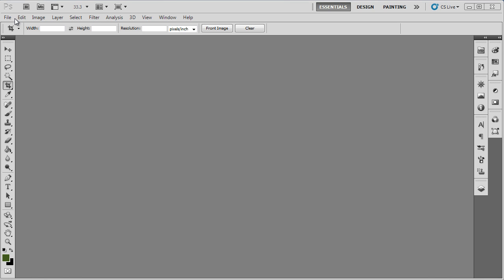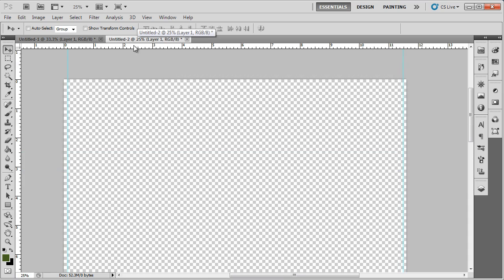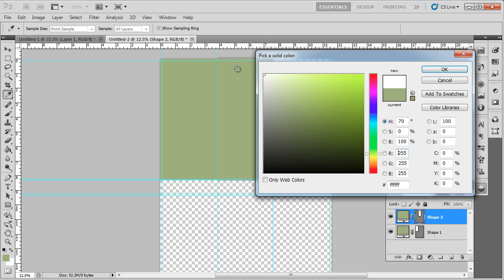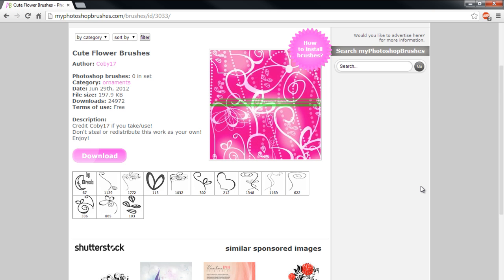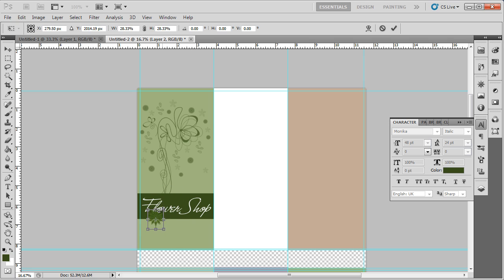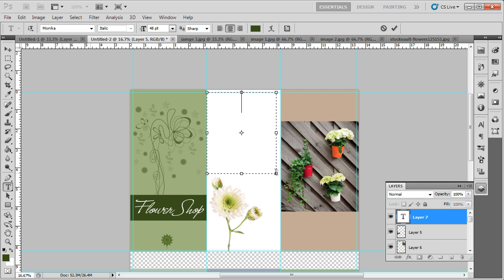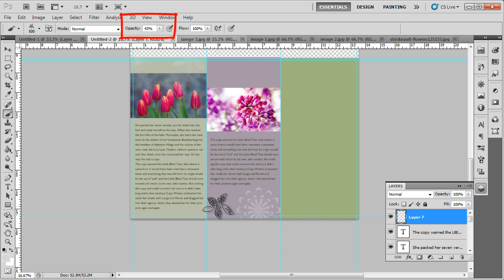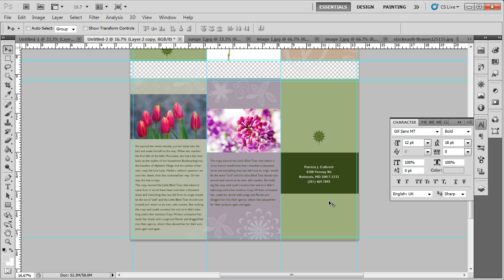How to Design a Tri Fold Brochure in Adobe Photoshop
In this tutorial we are going to teach you how to design a tri fold brochure in Adobe Photoshop. Before getting started with the tutorial, you would be need to install the following brush presets in Photoshop that we have used for designing the front cover and adding texture elements in the inner pages.

Step 1 -- Setting up the document
So let's start by opening up a new document. Over here we will change the measurements of the document and keep the width to 11.6 inches and height to 17.5 inches. Do remember to keep the resolution at 300 pixels per inch and color mode to CMYK.
Step 2 -- Setting up the margins
Let's start by drawing a margin line at 8.3 inches and 9.25 inches horizontally. The upper part is the front side of the brochure. And the lower part is the back side of the brochure. Now draw the margin lines of 0.25 inches on all four sides of the brochure to create a bleed area.
Draw a margin line at 3.80 inches and 7.65 inches respectively. Now we have all the three portions of the brochure ready. The top left portion will be the front cover of the brochure, the bottom right portion will be the back cover and the remaining portions are the inner pages.
Step 3 -- Setting up the brochure pages
With that done, let's select the rectangle tool and draw a box the same size as of each portion. Draw separate boxes for each side and fill them with different colors.  For the front and the back cover, we have used a shade of green. The color code used is "a6af7a". For the rest of the boxes we have used different colors, from white to purple etc. Stick with the color combination you have used for the company logo.
Step 4 -- Making the front cover
Now we will start with the front cover first. Over here, the company name and the logo should be included along with artwork that compliments the nature of business. So let's create a new layer and select a darker shade of green. The color code over here is "3b4708". Next, pick up the brush tool and we will select the "Cute flower" brush pack and apply it on the front cover.
 We will use different brushes from this set to create a pattern for our front cover.
Step 5 -- Adding the company details
With that done, use the rectangle tool to draw a small box on the front cover and fill it with the same dark green color. Now use the type tool to enter the name of the flower shop, using Monika for the font, italics for the format and keeping the size to 48 points. Change the color of the text to white and place it over the box.
Lastly, you can place the logo of the company at the bottom, adjusting the size and placement according to the design. With that done, the front cover is ready.
Step 6 -- Working on the inner pages
Now let's start working on the inner sides. These are the pages where we will add product images, descriptions along with details about the company. Since we are designing a brochure for a flower shop, we will add flower stock images to the inner pages
When you bring the images to the document, reduce the size and place them in the middle of the pages, like shown in the image below. In a similar way, we will add more stock images to the rest of the pages, except for the back cover page.

Step 7 -- Adding content to the inner pages
Once that's taken care of, we will use the type tool to insert the body text. So first let's start by making a text box, the size of the middle page. Next, let's set the font size to 11 points, font type to "Gill Sans MT", and paste the text in the text box. You can adjust the text formatting according to your requirements as well. For example over here, we will right align the text and set the leading size to 18 points.
In a similar way, you can add text to the rest of the pages as well.

Step 8 -- Adding design elements
With that taken care of, let's create a new layer and use the brush tool to add flower patterns on each side to fill up the negative spaces. Over here, we will use different brushes from the same brush back we used earlier and apply them towards the edges of each page, keeping the opacity at 43% and using grey color for the fill. The color code used for the brush marks is "d5d5d5"

Step 9 -- Making the back cover
In the end, we will design the back cover of the brochure. For that, use the rectangle tool to draw a small box and fill it with the same dark green color we used for the front cover.